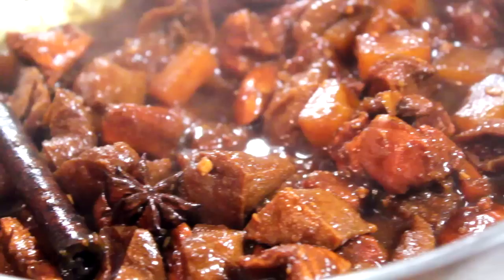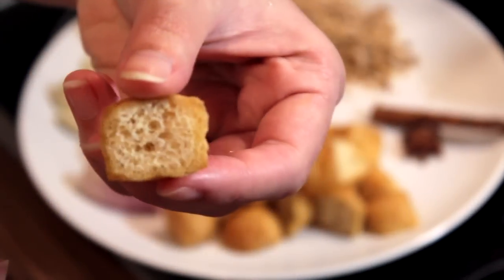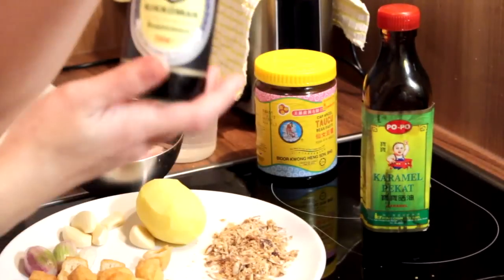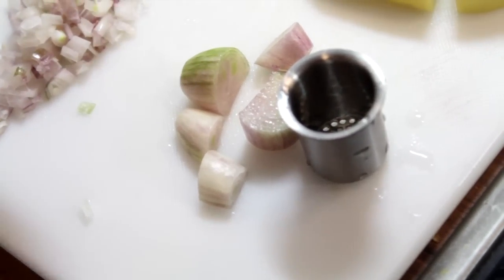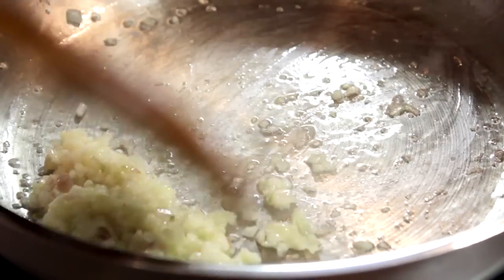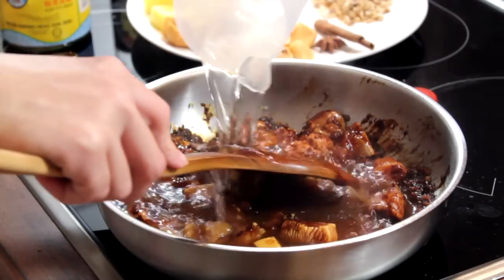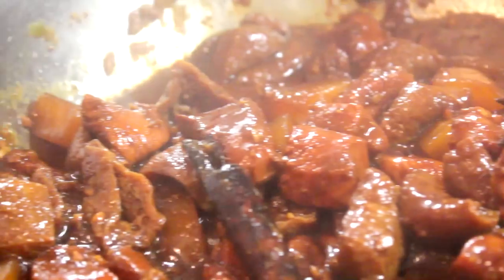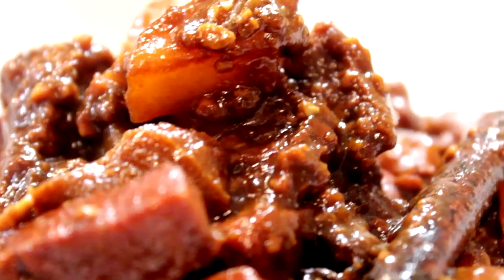Braised Chicken with Fermented Bean Paste | Pong Teh Chicken [Nyonya Cooking]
The mixture of exotic ingredients like cinnamon stick, star anise, palm sugar and fermented bean paste makes this dish simply amazing. The taste is really delectable, especially the gravy.

This recipe was given to my mom by one of my aunts from Malacca. It is a typical Peranakan dish. The combinations of the ingredients work well to enhance the flavour of this wonderful dish.

It is salty but sweet at the same time. Trust me, it is not a weird combination at all. I have to admit that this dish tastes even better overnight even though I do not like to consume overnight food. The potatoes taste so good when infused with the fermented bean paste and palm sugar.

Originally, this dish is cooked with pork and potatoes without the extra herbs like cloves, star anise or dried bean curds. I personally love the herbs combination as it makes the dish exceptionally flavourful. As I have mentioned, the gravy of this dish is really delicious. When tofu puffs are added to it, they soaked up the gravy. You can imagine the gravy flooding your mouth as you sink your teeth into them! This dish is best served with white rice and some freshly cut chillies in soy sauce or sambal belacan.